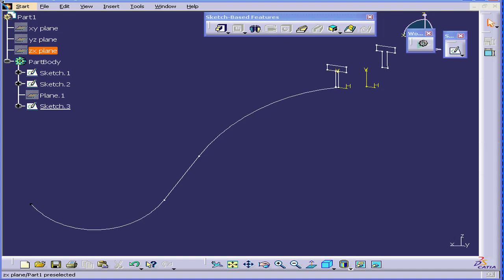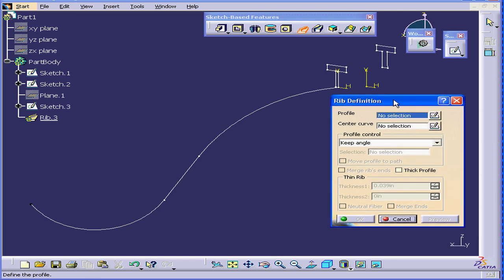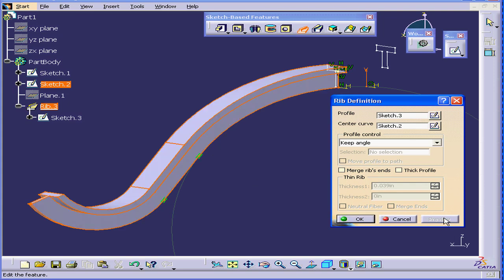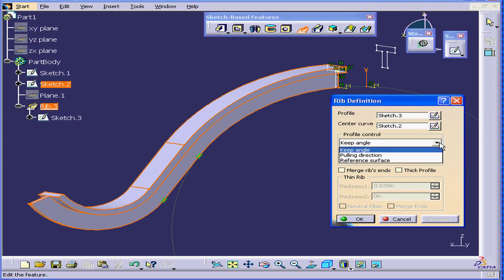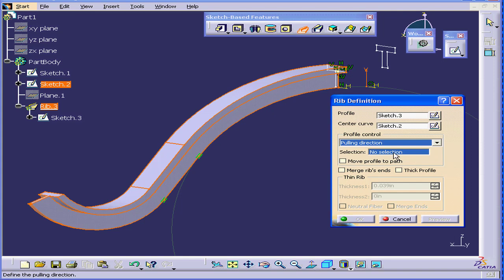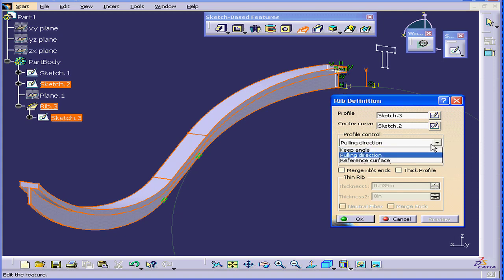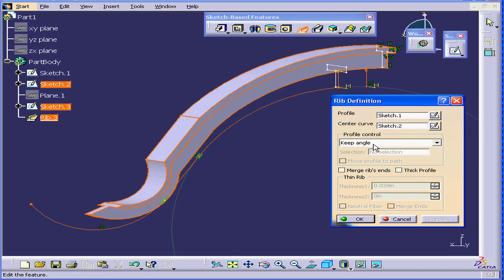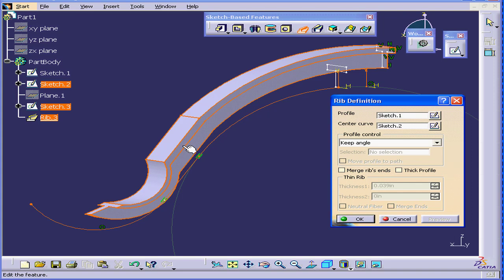01-41 CATIA v5 TUTORIAL: ( Solid Combine )